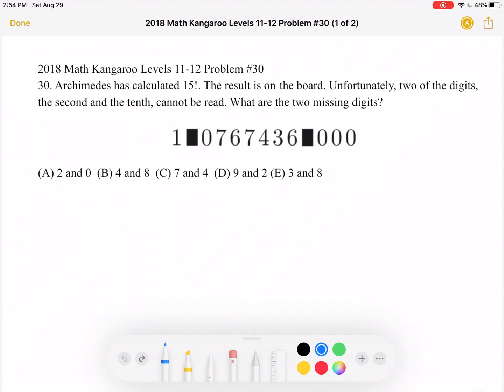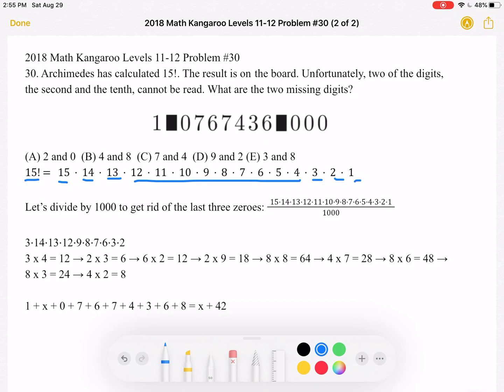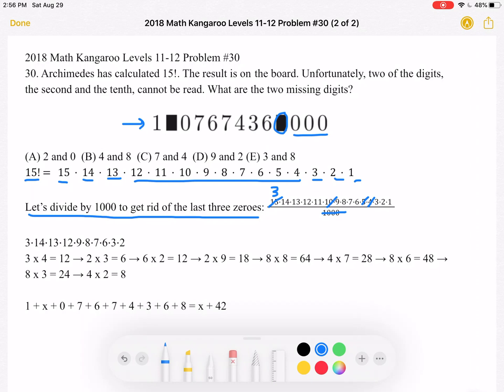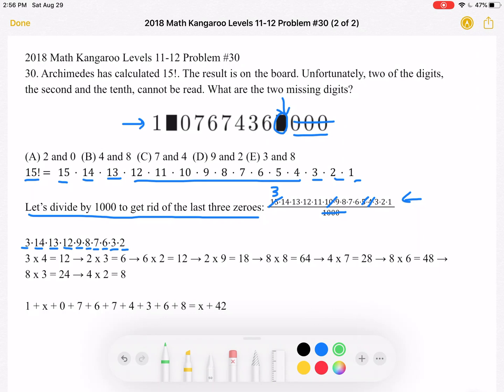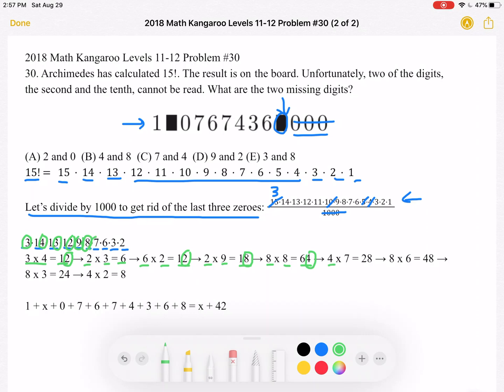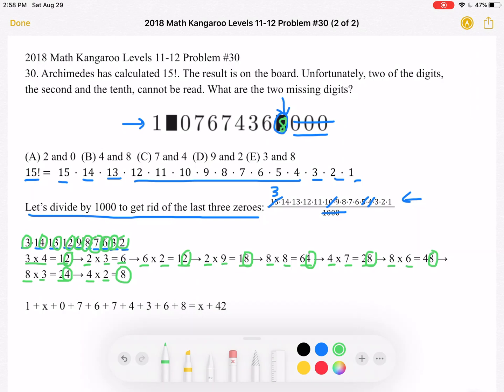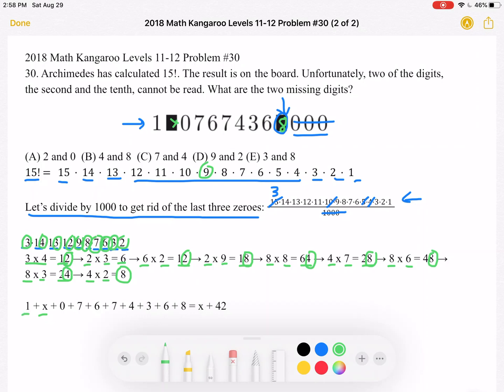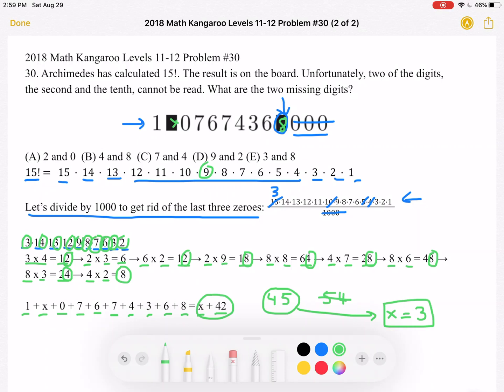2018 Math Kangaroo Levels 11-12 Problem #30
2018 Math Kangaroo Levels 11-12 Problem #30
30. Archimedes has calculated 15!. The result is on the board. Unfortunately, two of the digits, the second and the tenth, cannot be read. What are the two missing digits?

(A) 2 and 0  (B) 4 and 8  (C) 7 and 4  (D) 9 and 2 (E) 3 and 8